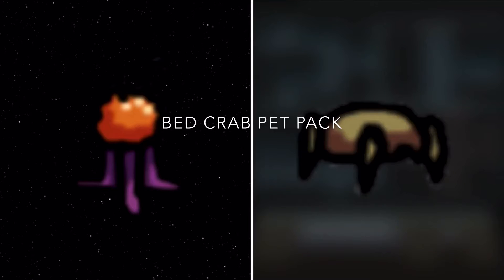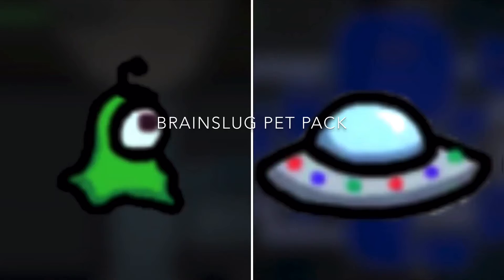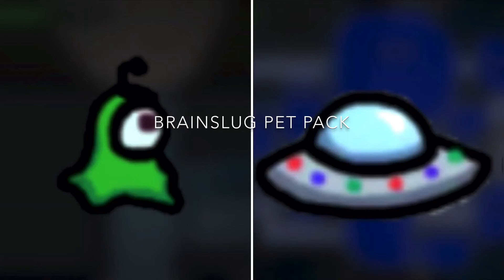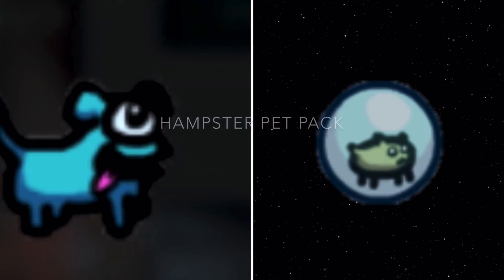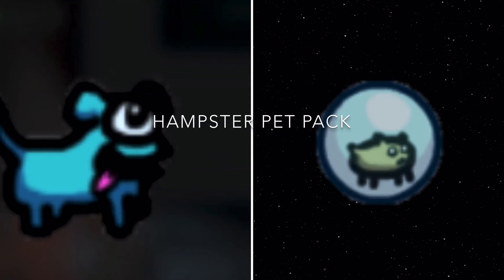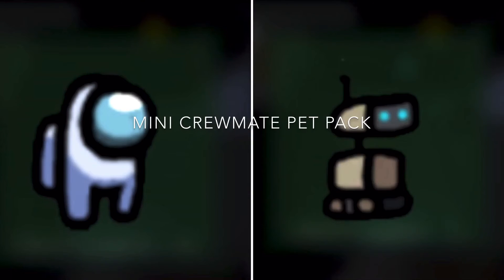Among us pet pack and last of us giveaway!